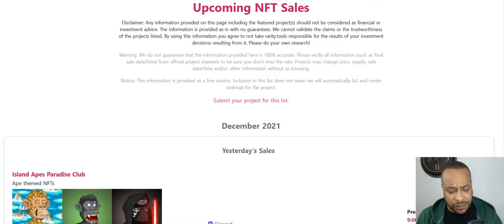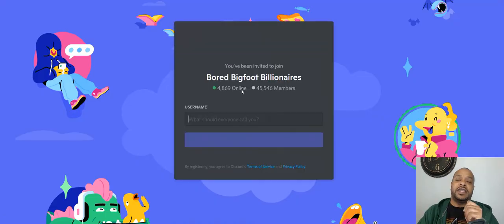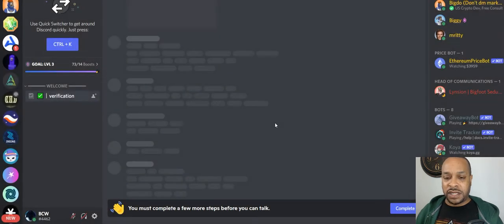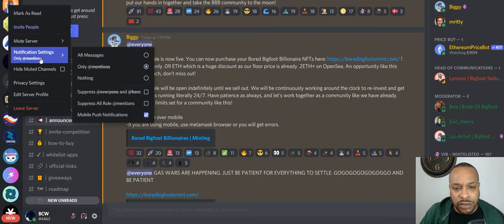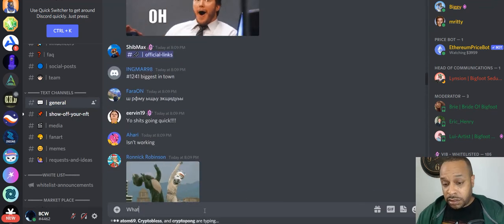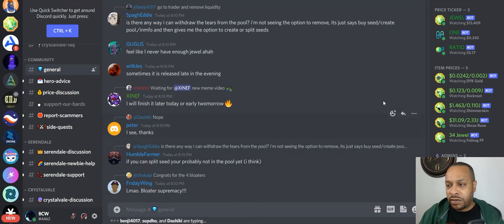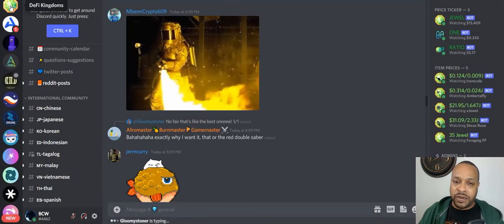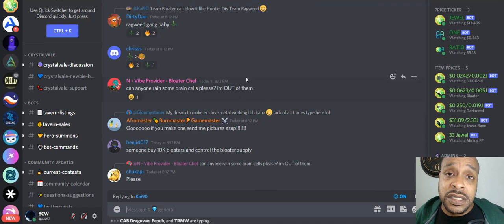How To Use Discord For Crypto Information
Bitcoin:
bc1qacn6r28mdkams8j0y6qj2r30nkky475t5ysg2y

Ethereum:
0x6d00fd74BE73bE7D8c419C44FB84B2a2E977C9B5

Cardano:
addr1q8a4m7qmj0ket7calsjc5dnh2dng6vps8e9avgfualwgkr0mthuphyldjha3mlp93gm8w5mx35crq0jt6csnem7u3vxsd7phz2

Avalanche Wallet: C chain
0x9b2b9cfb65755ee8c4b1873b5f41df333a355fda

Solana:
jJFUuRgqGM96CVSaAdA6JTuLFKteA4CcyzsmUNwALMa

Shiba Inu:
0x6d00fd74BE73bE7D8c419C44FB84B2a2E977C9B5

Elrond:
erd1vuu82c9k7huwlgwyw5n0a2cgp4nfkh4g4x2r9rate7ehhrjej6dsmfjxtv

One:
0x32A2945a0D95654F860b4Bb3422d774dC8b20c4c

Jewel (Harmony):
0x32A2945a0D95654F860b4Bb3422d774dC8b20c4c